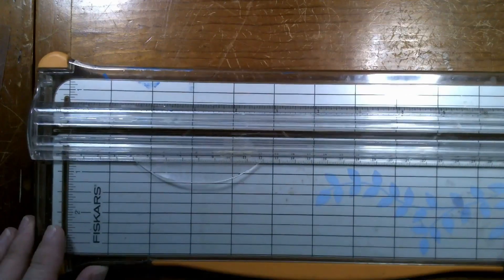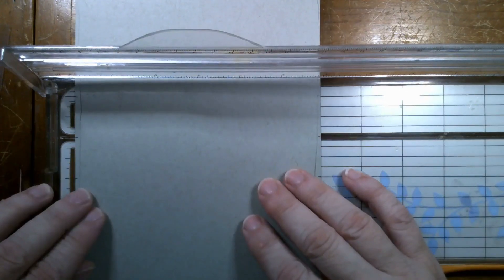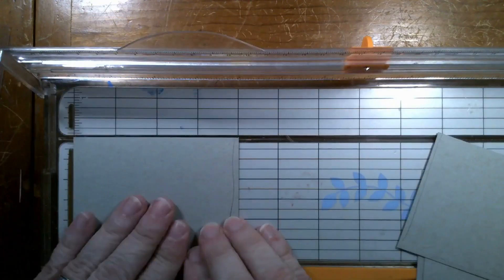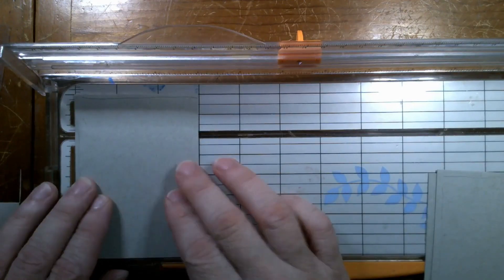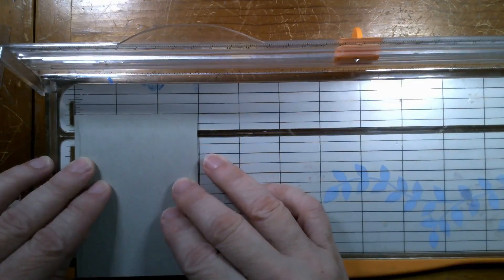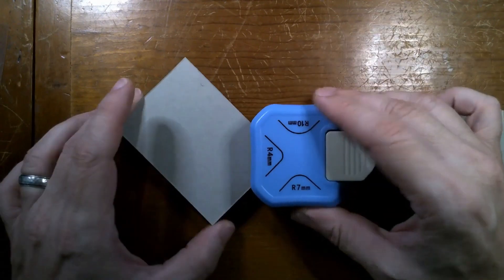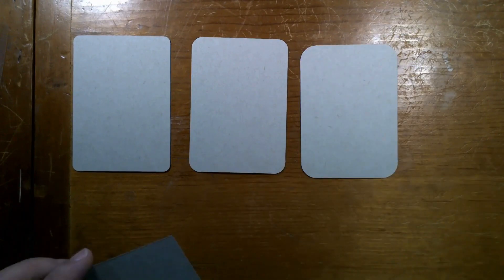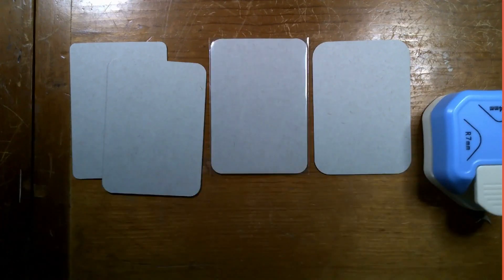➽How I Make My Blank Art Cards For Decorating 101➽ My Full Process & Tools To Make ACEO's & ATC's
This is a timelapse video showing howtomake Blank Art Cards
For my drawings,

➺The Strathmore Paper I use

➺The Fiskars Paper Trimmer I use

➺The Corner Rounder I use

➺The Card Sleeves I use

FAQ

_What equipment do you use and recommend? _

To make this video I used and can recommend
➺ Camera (document camera with the time lapse feature)
Check out Envato Elements
for MUSIC & VIDEO elements

_How can I show my support to this channel?_

If you want to support me in providing this type of content, then please consider the following:
a)
 b)
Another way to give support is CLICKING any of my LINKS.
Seriously, you don't have to buy what is in any of my links!

Check out this Wacky Random Mystery Item I found on Amazon:

I will put a different
Wacky Random Mystery Item
link on every episode!!!